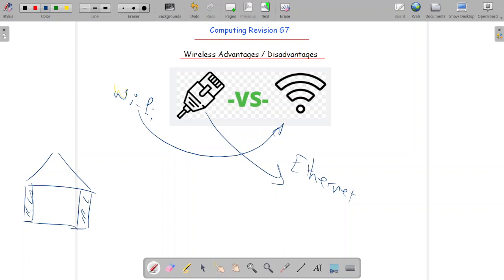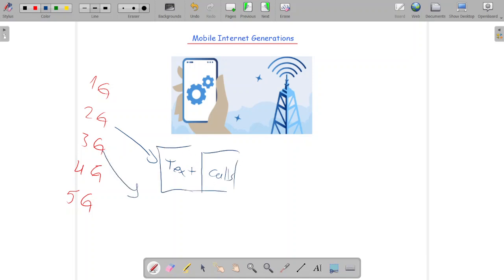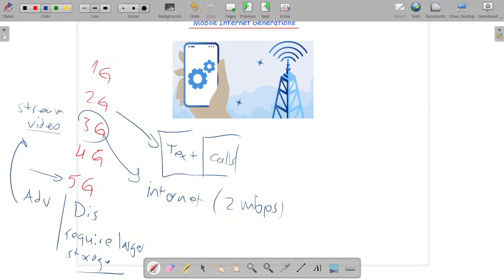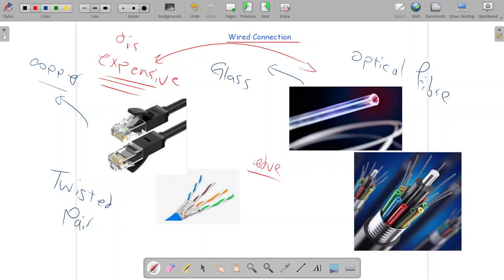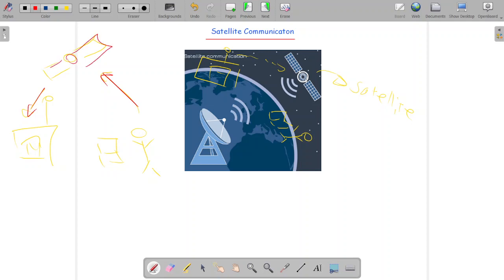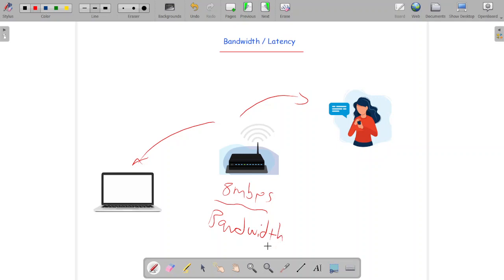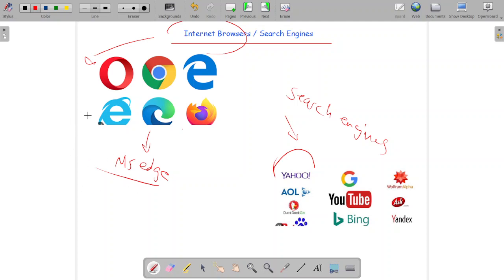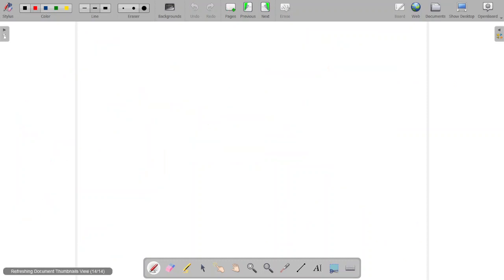[Computing]_Connectivity & Internet